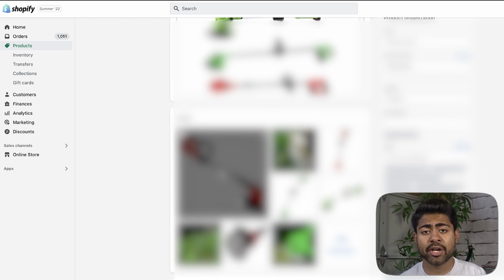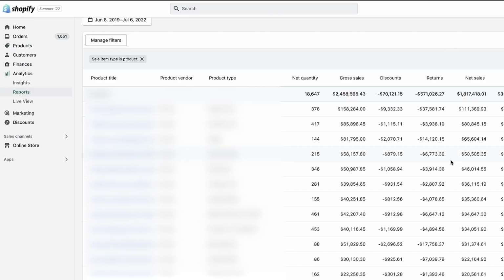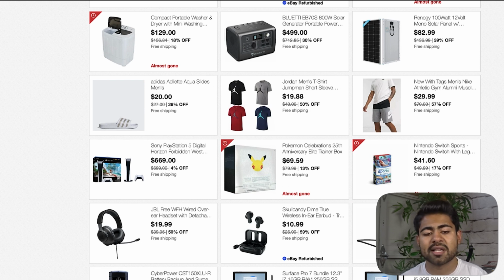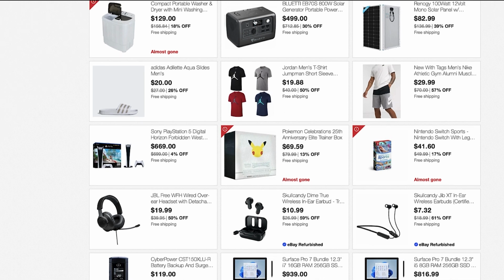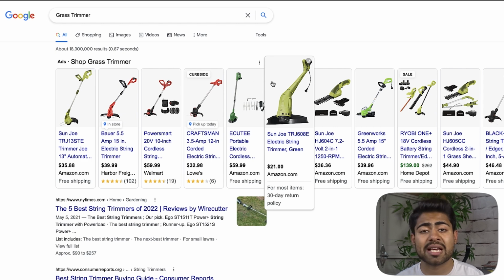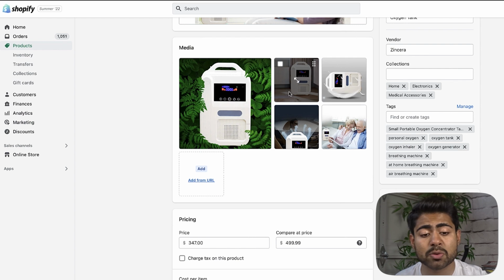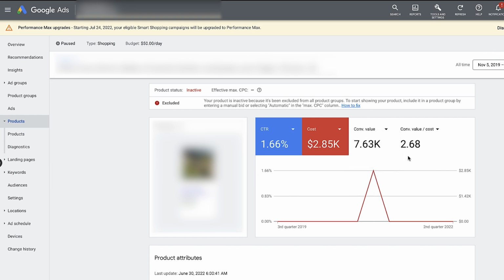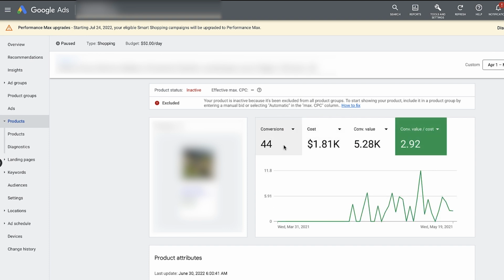How I Turn Simple Products Into BIG Winners With Google Ads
I've found the formula to turn any eCommerce product, no matter how boring it is, into a MASSIVE winner with Google Ads. Here's how.

TIME STAMPS
00:00 - Intro
00:24 - Simple Products Overview
01:06 - Disclaimer
02:11 - Strategy Explained
04:37 - Product Research
07:20 - Main Winning Factors
09:29 - Landing Page
09:54 - Strategic Approach
19:14 - Outro

About this channel: My name is Shri Kanase and I’m the founder of Yoru Marketing, the BEST Google Ads agency for eCommerce brands. My channel consists of all educational content related to running Google ads for your eCommerce brands. While many of these videos are advanced strategies and related to those eCommerce store owners looking to scale, it can help you in any part of the journey.